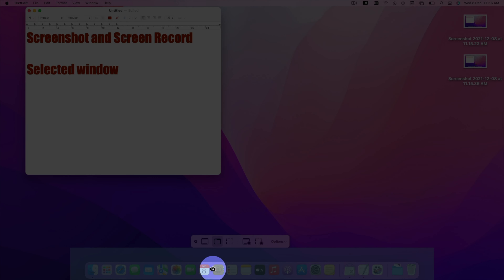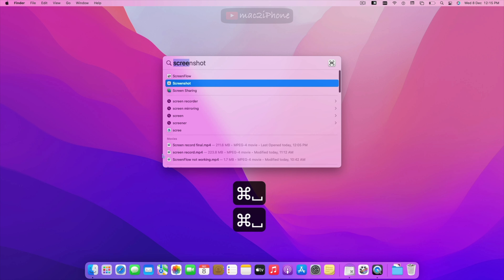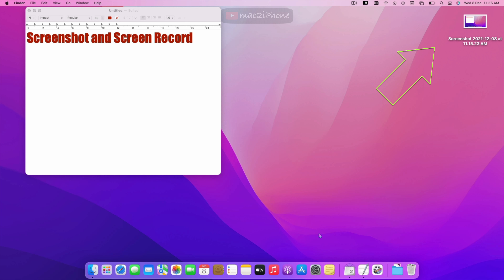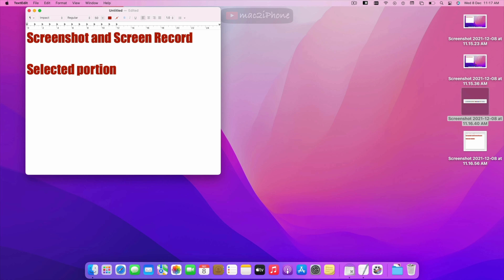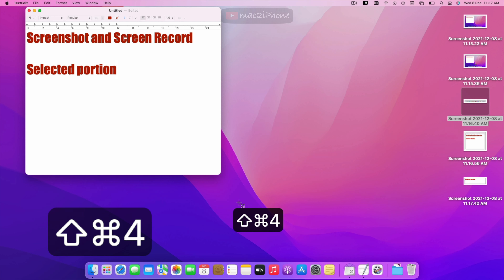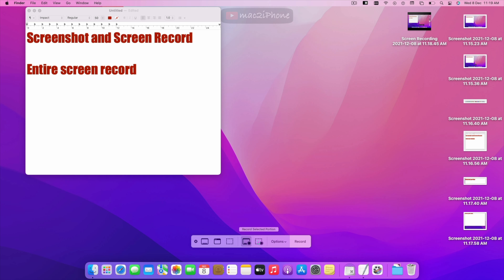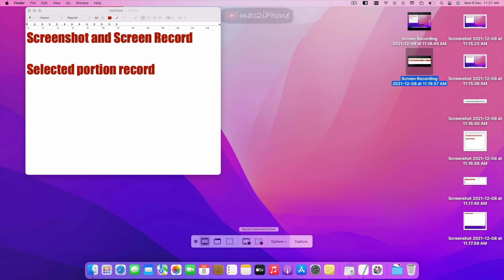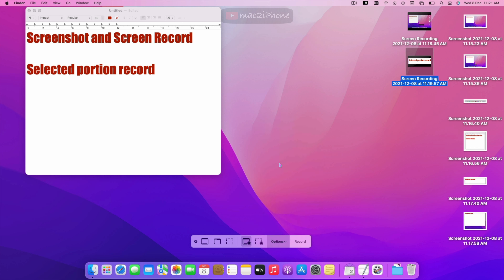Mac Basics Screen capture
Screenshots and screen recording is a simple way to share your screen. This video will guide you how to take screenshot and record you Mac screen step by step.